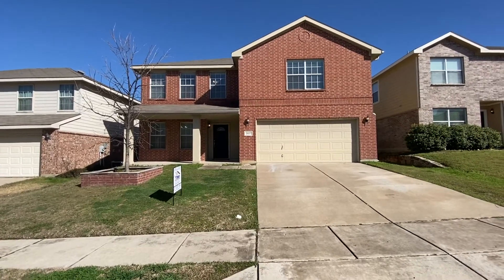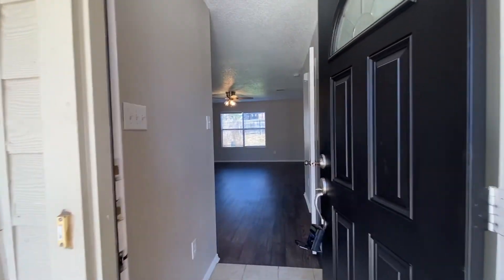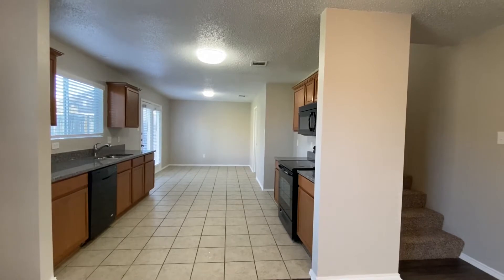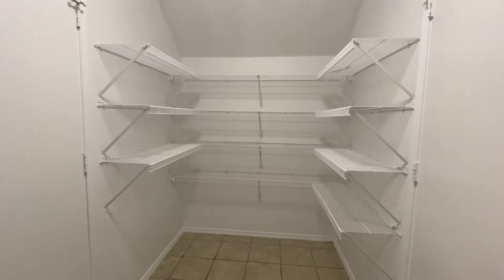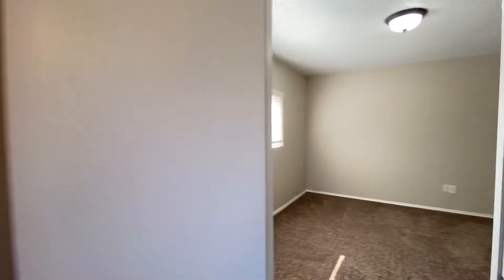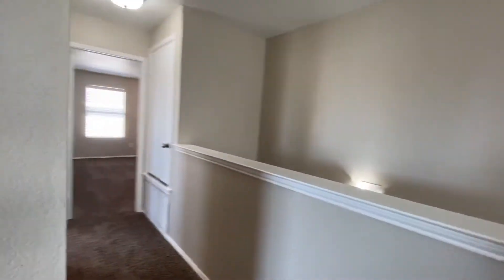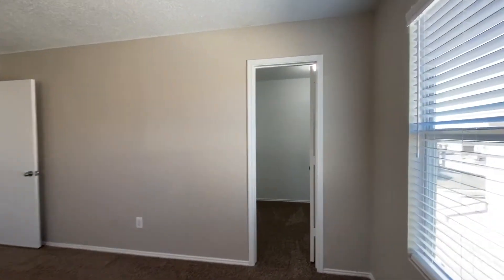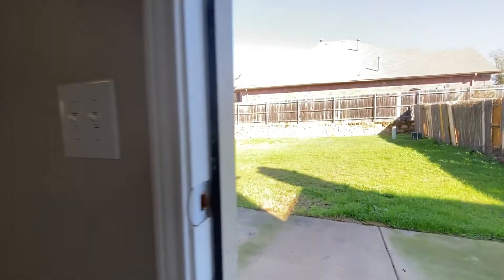Fort Worth Homes for Rent 4BR/3.5BA by Fort Worth Property Management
One of our FortWorthHomesForRent features 4 bedrooms and 3.5 bathrooms. Take a look at this great home that has new paint and new flooring throughout. The kitchen and living room are open and bright. There is a room attached to the living room with French doors that can be used as an office or a study. The master bedroom has a walk-in closet. The master bathroom has a separate shower and a garden tub. There is a small loft upstairs and one of the bedrooms has a bathroom. This may be the perfect property for you; don’t miss the chance to rent this beauty!

1st Choice Property Management
5664 Denton Hwy, Fort Worth, TX 76148, United States

to visit 1st Choice Property Management for your Fort Worth property management needs! to see other available Fort Worth homes for rent today.

We are one of the most progressive and professional property management firms in Fort Worth. We are a results-oriented company, driven by the satisfaction of our clients. We continuously strive to deliver the most comprehensive level of service possible. By being with us, you can only experience the most outstanding and professional property management in Fort Worth TX!

Can you imagine yourself living in our lovely houses for rent in Fort Worth? and give our professional Fort Worth property managers a call today! Know someone who might want our Fort Worth homes for rent, instead?

Your reviews help keep our business thriving. Please take a moment and share your experience

1st Choice Property Management
5664 Denton Hwy, Fort Worth, TX 76148, United States